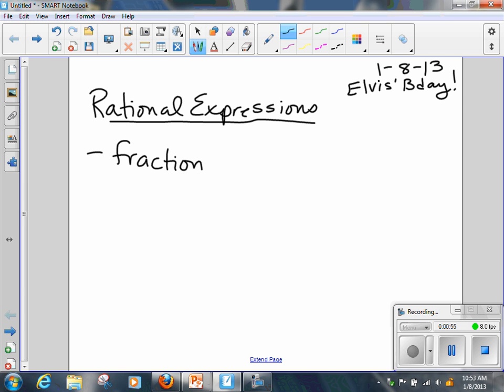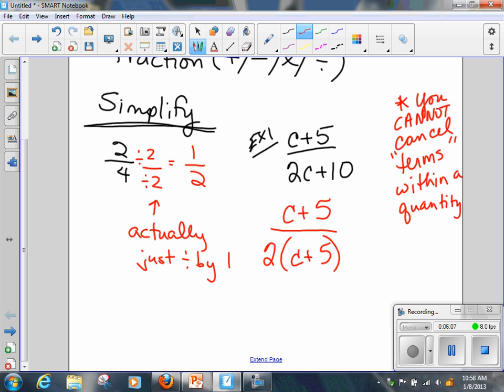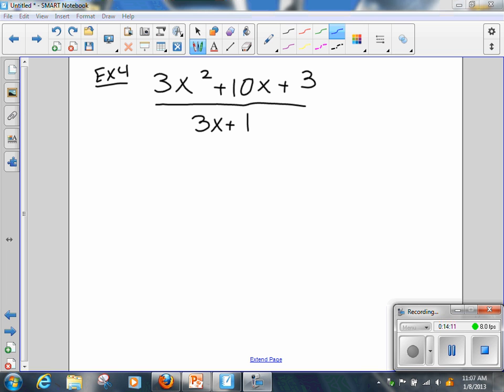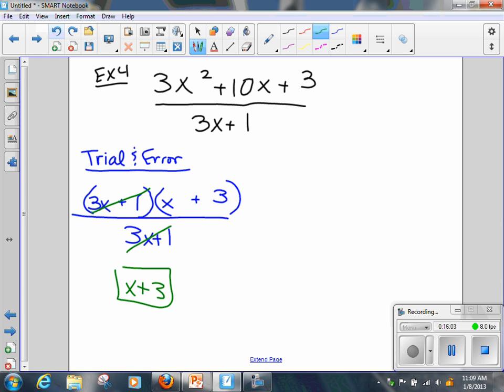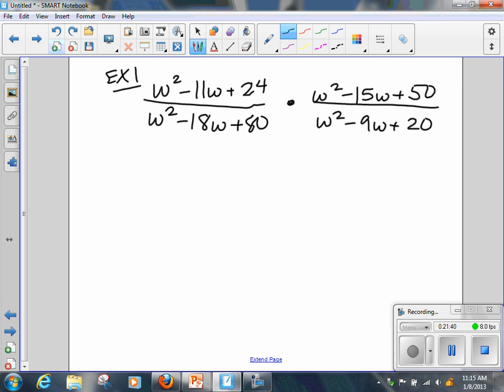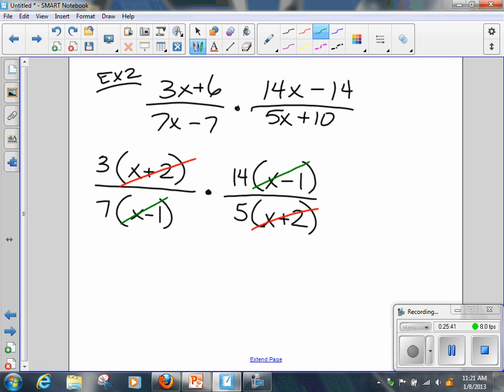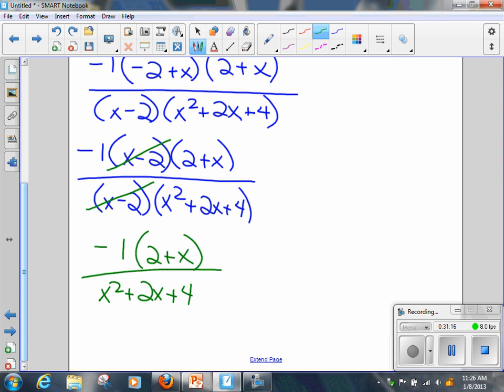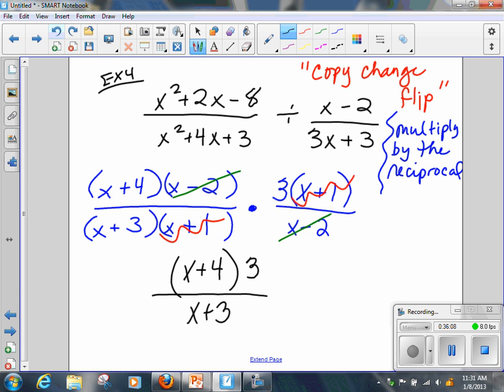January08 simplifying & multiplying and dividing rational expressions